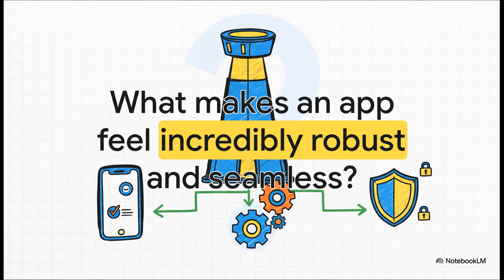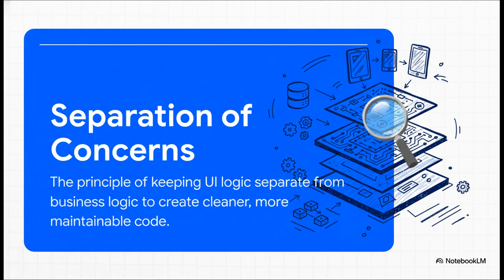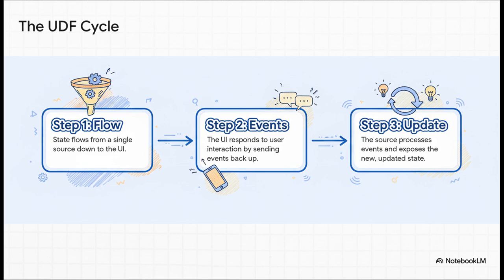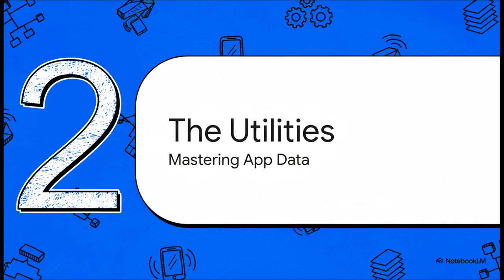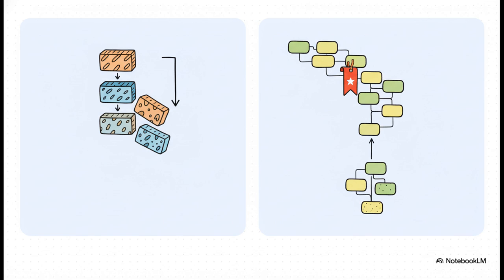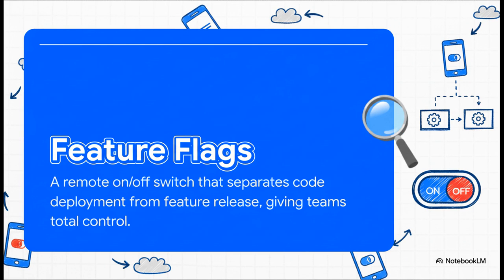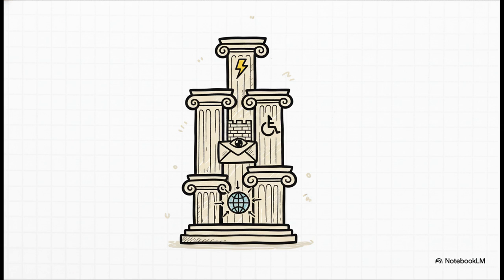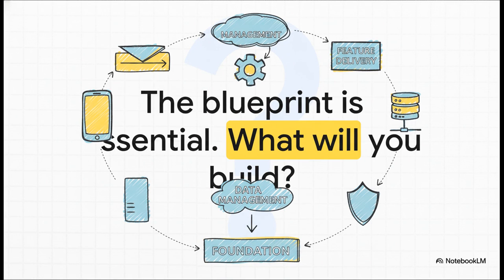Mobile System Design Blueprint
Mobile system design is what separates apps that feel smooth, reliable, and scalable from ones that feel fragile and inconsistent. In this video, we break down the blueprint behind building world-class mobile apps and explain the architectural patterns that make the best apps feel seamless.

You’ll learn the core principles of strong mobile architecture, including separation of concerns, unidirectional data flow, and the single source of truth. The video also covers how mobile apps manage on-device storage, secure sensitive data, fetch large amounts of content efficiently with pagination, and evolve safely over time using feature flags and gradual rollouts.

If you're an iOS or Android developer, or you're preparing for mobile system design interviews, this video gives you a practical framework for thinking about app architecture, data flow, scalability, security, and product quality in a structured way.

Topics covered:
• Mobile system design fundamentals
• Separation of concerns
• Unidirectional data flow
• Single source of truth
• Local data storage strategies
• Secure storage for sensitive data
• Offset vs cursor-based pagination
• Feature flags and gradual rollouts
• Performance, accessibility, privacy, and localization
• Building world-class mobile app experiences